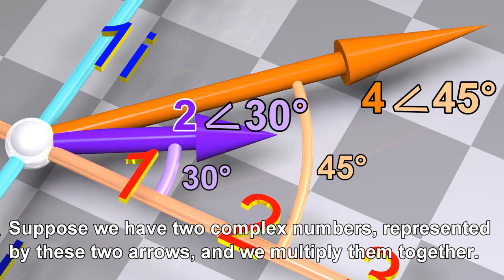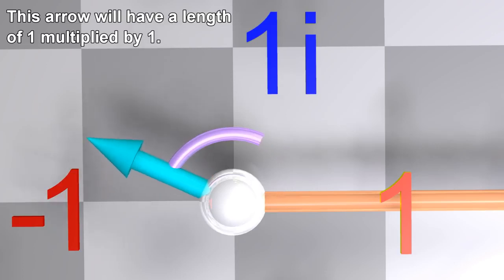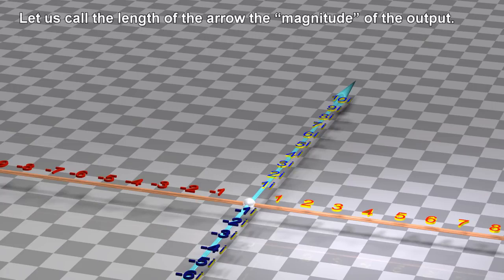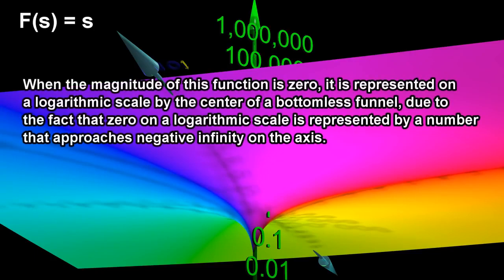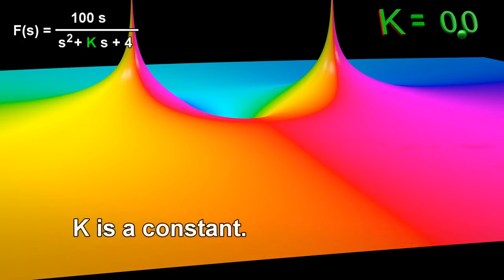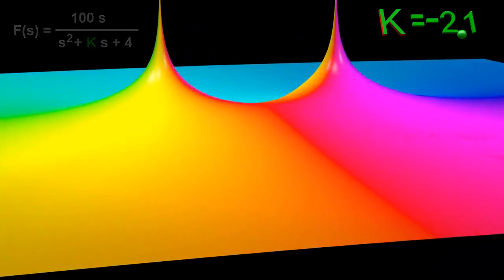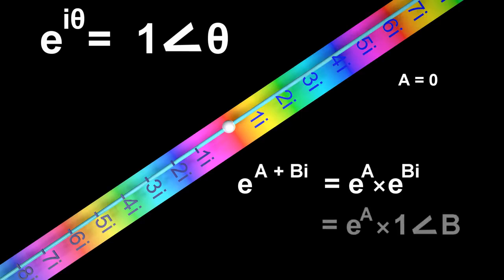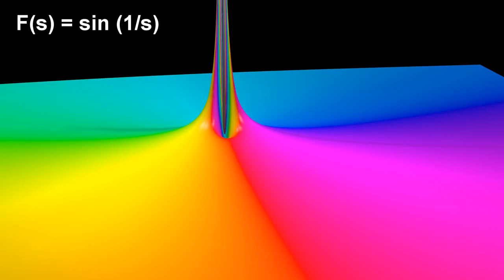وظائف المتغيرات المعقدة - أستاذ أمجد الأنصاري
شرح الأرقام الوهمية ووظائف المتغيرات المعقدة.  يتضمن الأسية (صيغة يولر) و جيب التمام للأرقام المعقدة